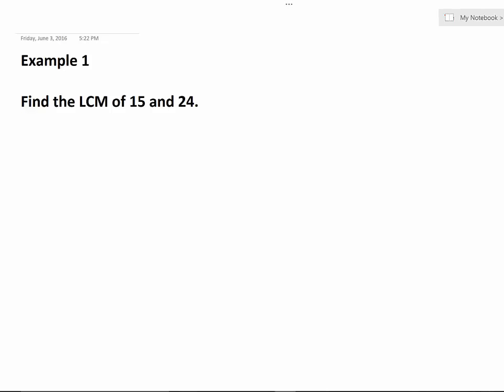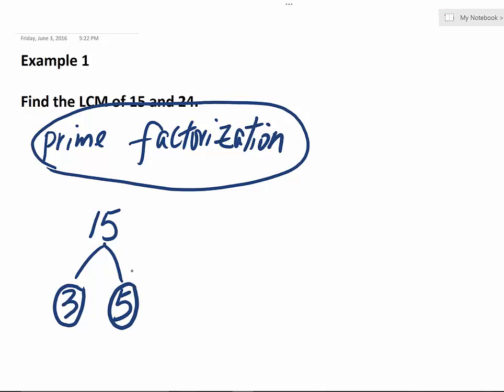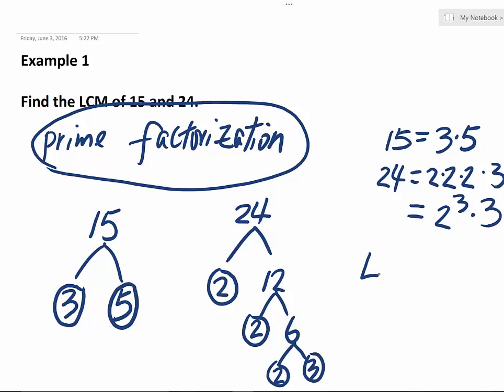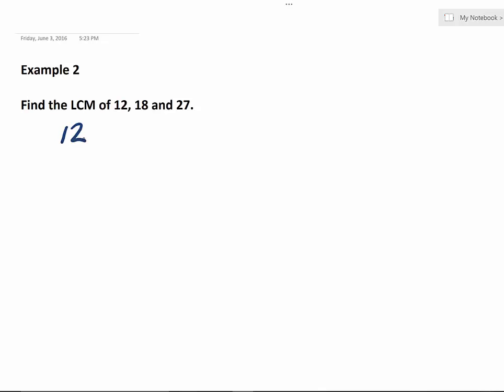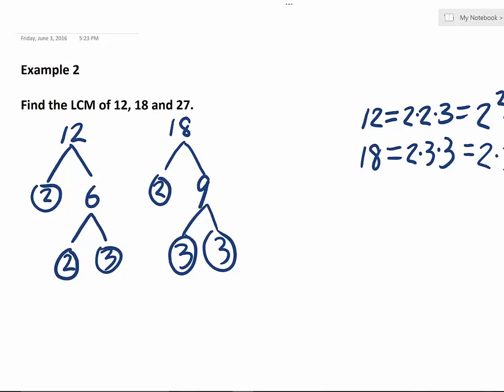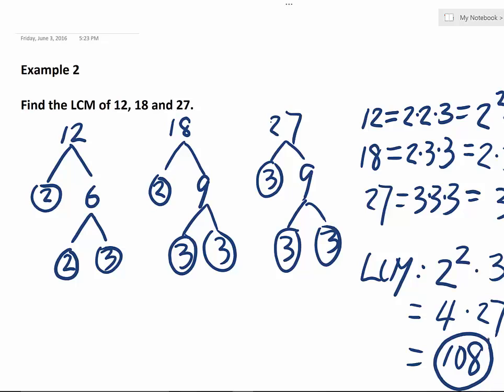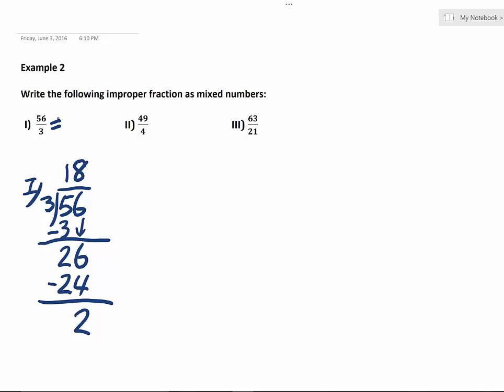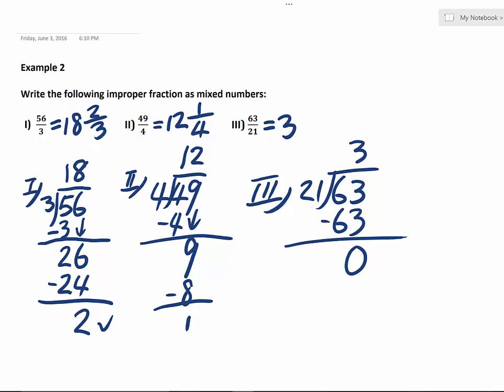Convert the improper fraction to mixed numbers